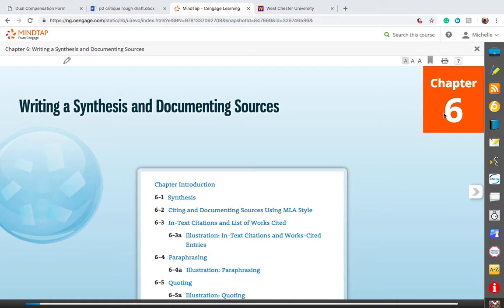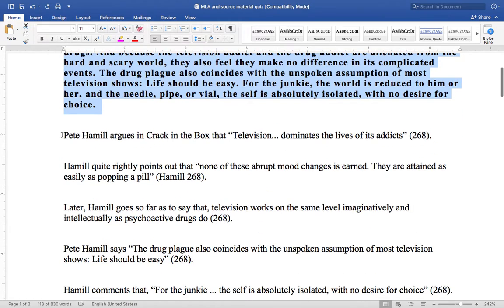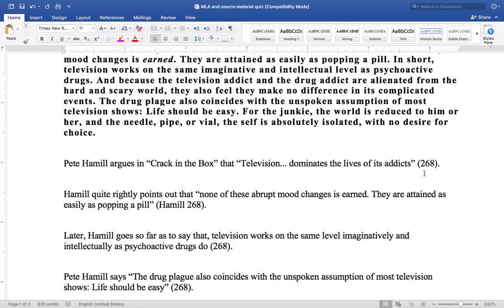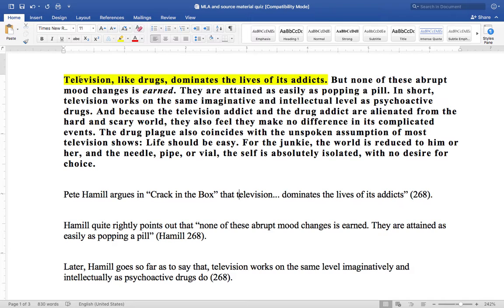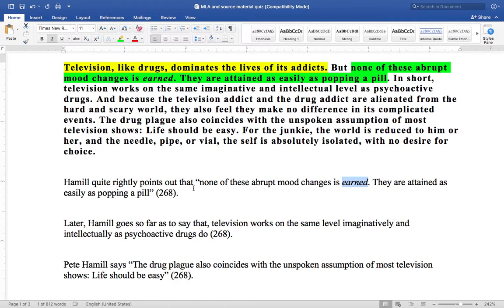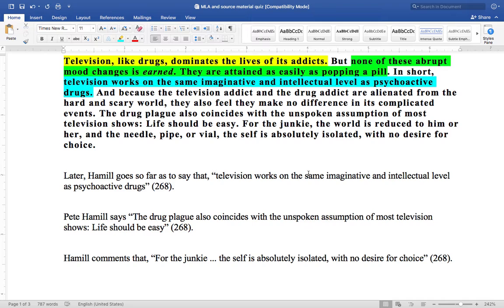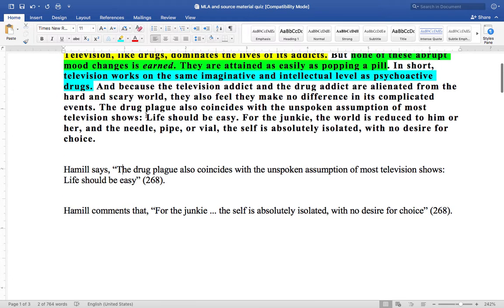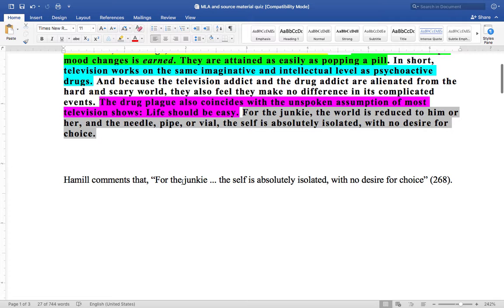Integrating Source Material